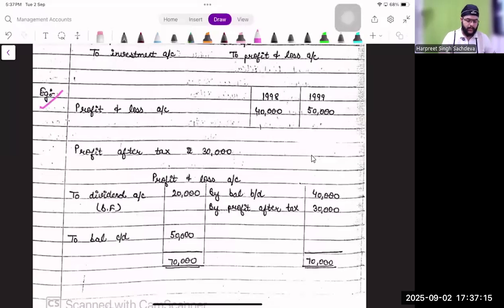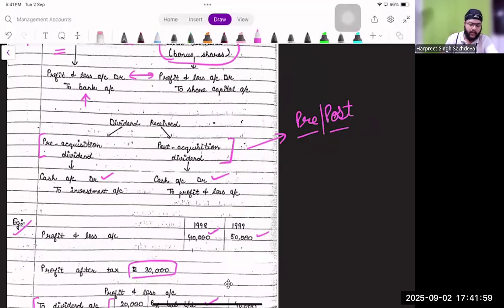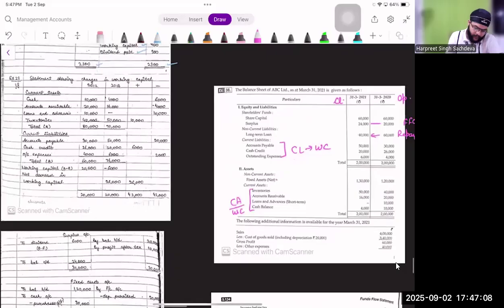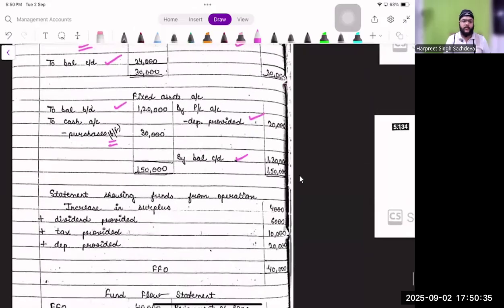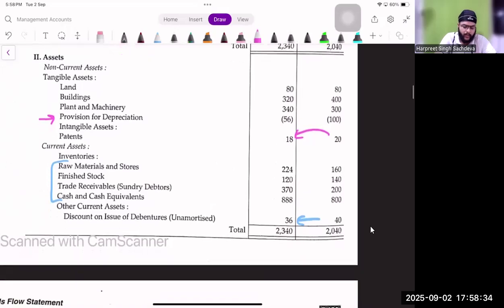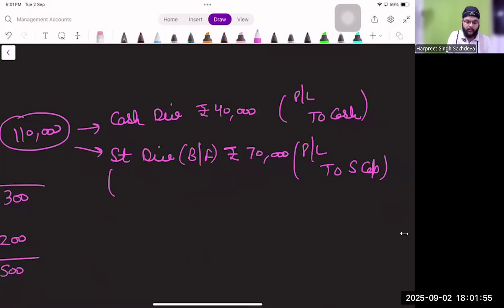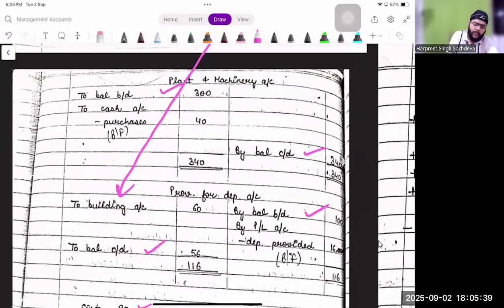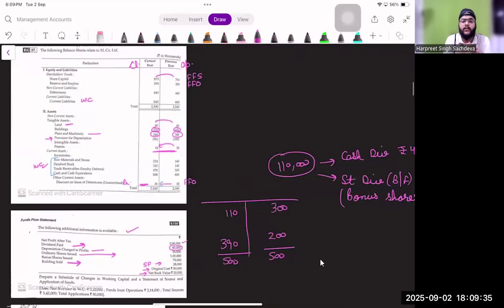2-Sept-2025-Management Accounts-Fund Flow Statement-Imp Concept-DIvidend-Questions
2-Sept-2025-Management Accounts-Fund Flow Statement-Imp Concept-DIvidend-Questions

Essential Fund Flow Statement Procedure
Key adjustments within a Fund Flow Statement are illuminated through the lens of Provision for Tax. The intricacies of this accounting treatment are explored, offering clarity on its critical role in financial reporting.